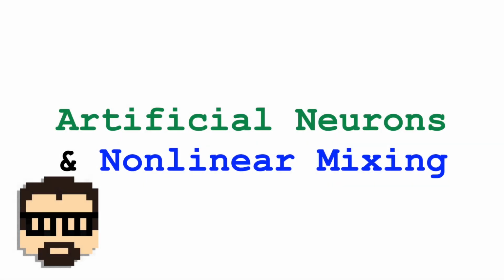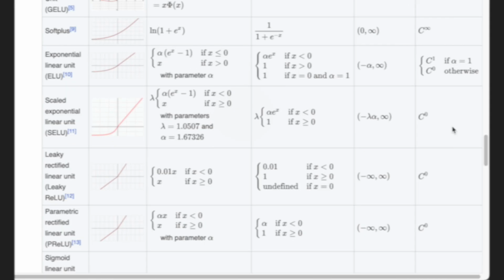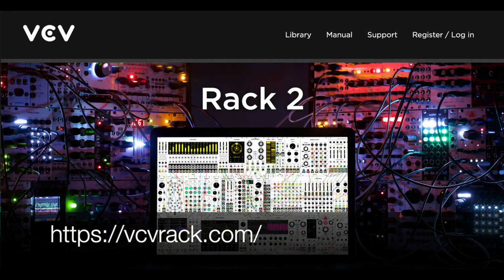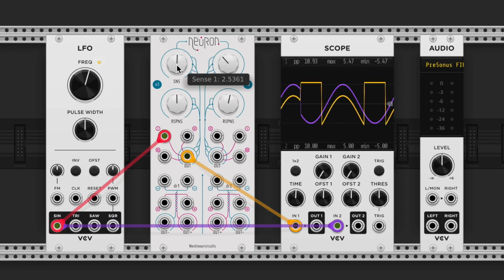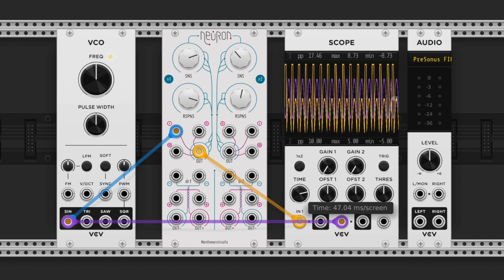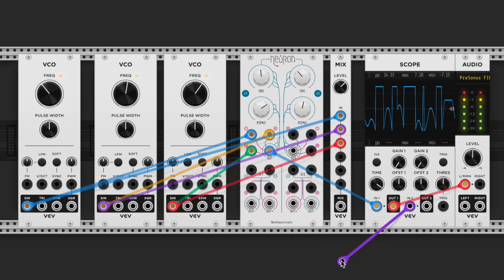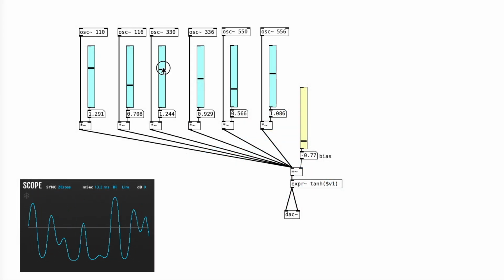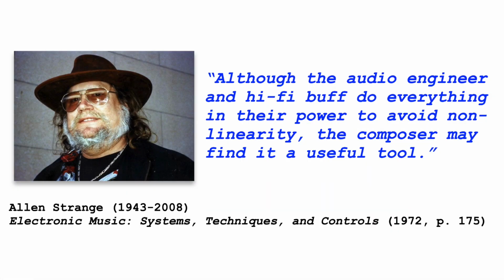Audio Approaches to Artificial Neurons: Nonlinear Mixing and Beyond | Simon Hutchinson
Talking through the concept of an artificial neuron, the fundamental component of artificial intelligence and machine learning, from an audio perspective.

I've made a few videos recently with "artificial neurons" including in Pure Data and in Eurorack and, in this video, I discuss the ideas here in more detail, specifically how an artificial neuron is just a nonlinear mixer.

An artificial neuron takes in multiple inputs, weights them, and then transforms the sum of them using an "activation function", which is just a nonlinear transformation (of some variety).

Of course just making a single neuron does not mean you've made an artificial intelligence or a program capable of "deep learning", but understanding these fundamental building blocks can be a great first step in demystifying the growing number of machine learning programs in the 21st Century.

0:00 Why Neurons?
1:04 Defining Artificial Neurons
1:30 Activation Functions
2:22 Again, why?
3:01 Audio Nonlinearity
3:29 Nonlinear Circuits Neuron in VCV Rack
5:43 Mixing Multiple LFOs
6:13 Moving to Audio Rate
7:22 Comparing to Linear Mixing
8:12 Acknowledging Weighting
8:34 Different waveforms
9:44 In Pure Data, Reaktor, Max/MSP, Kyma, and Eurorack
10:37 Different Nonlinear Transformations
10:51 Machine Learning?